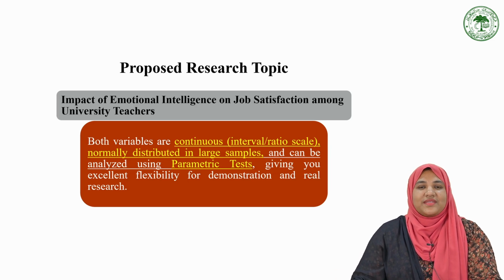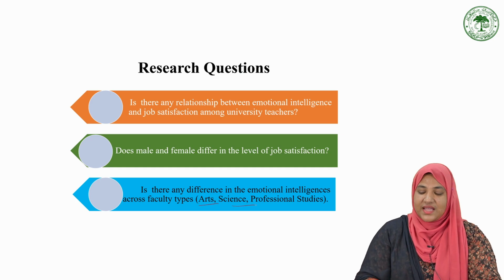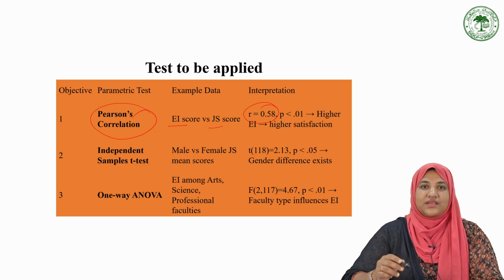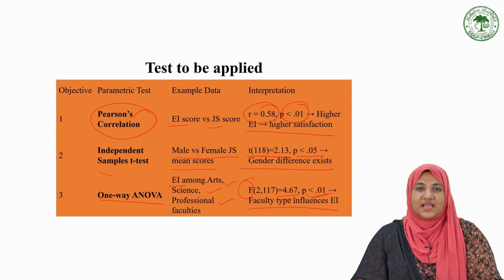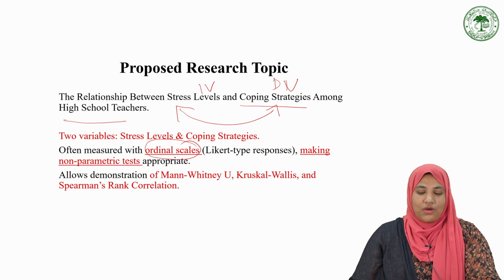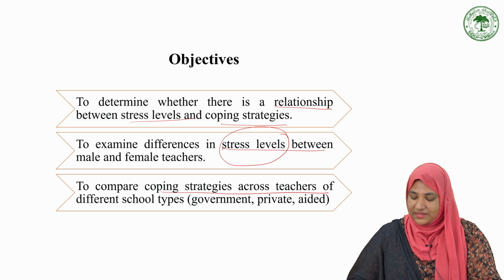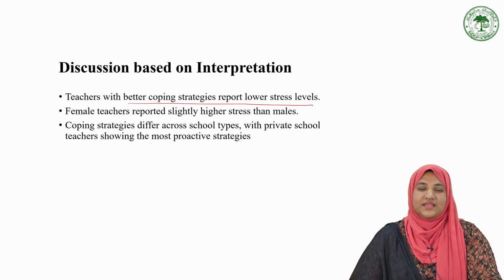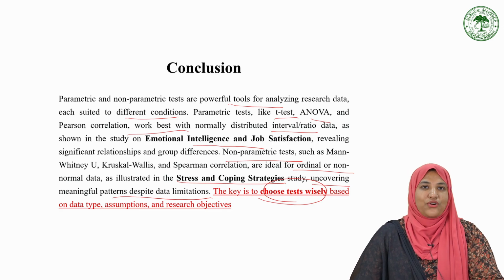Lecture 33 - Application of Parametric and Non-parametric Tests in Education